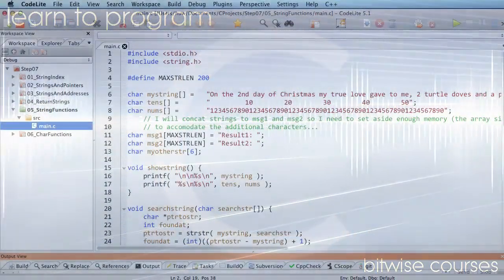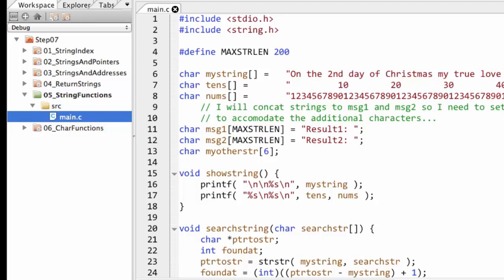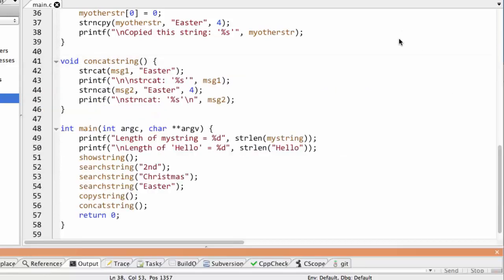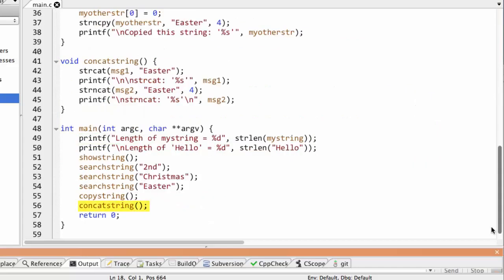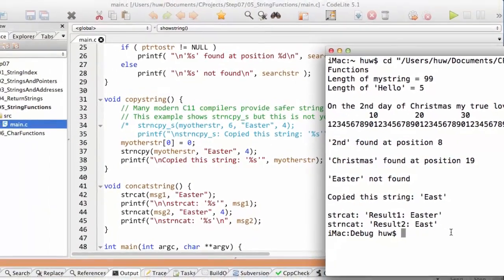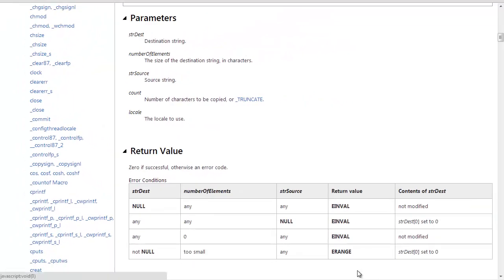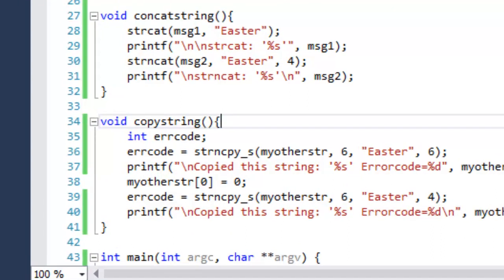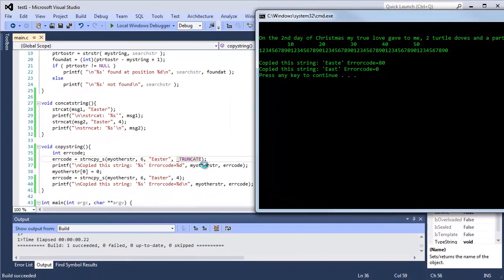048 String functions | Welcome to the course C programming